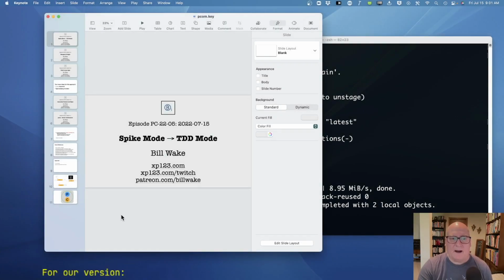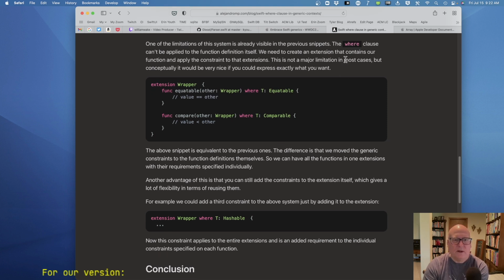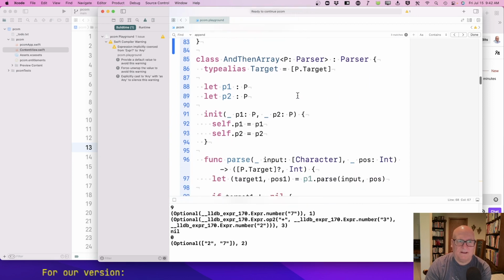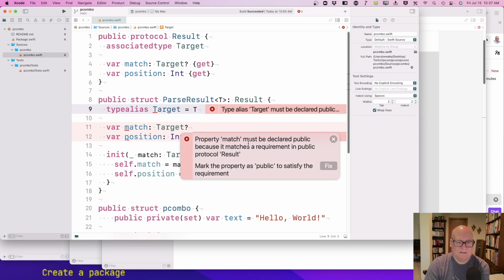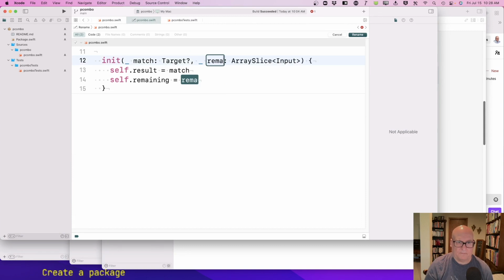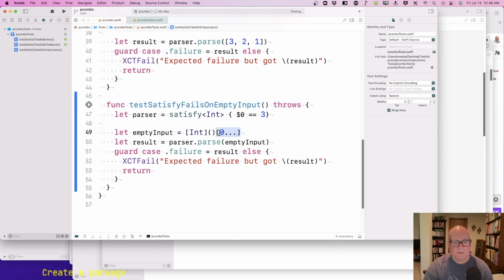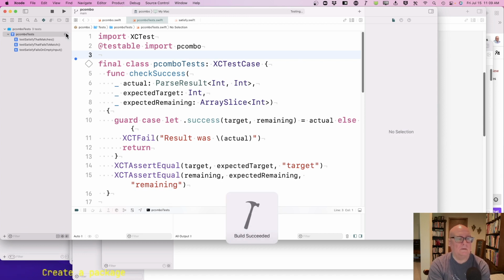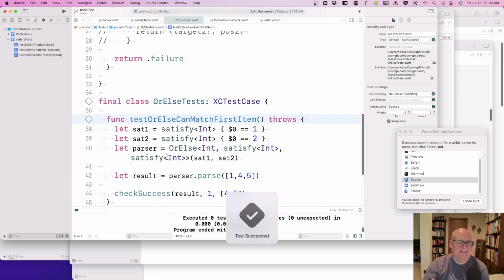PC-22-05: Spike Mode → TDD Mode - Parser Combinators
We tried an experiment, and it turns out that by adding a type constraint, OrElse can work without all that Wrap nonsense. (It may have other uses, but it's not required now - yay!) We also verified that we can create sequence operators that generate arrays when the types are equal.

Then we moved from Spike mode to TDD mode, starting a new library, and re-developing our code using TDD. We're using a blend of the 3 or 4 approaches we explored. We finished satisfy{boolean-expo}, and just started OrElse.